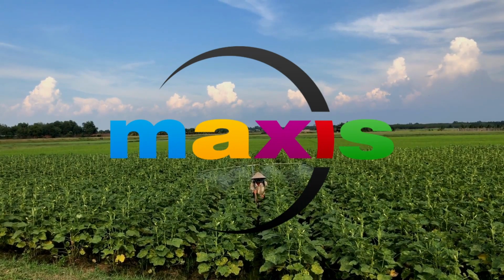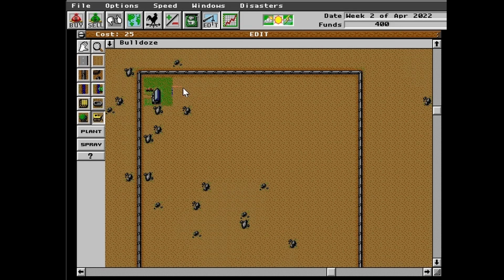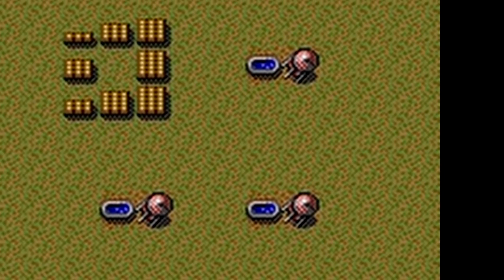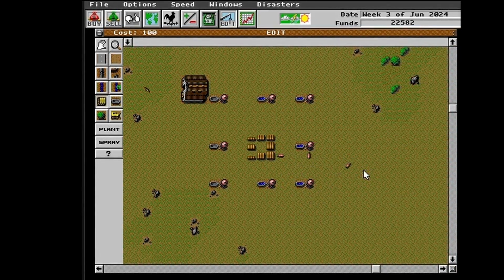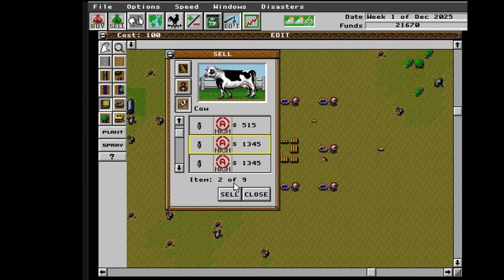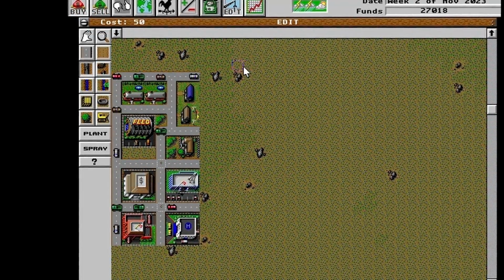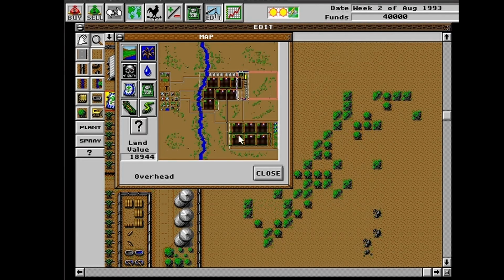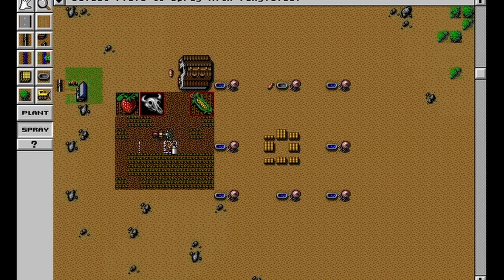SIMFARM - Free Range Challenge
In an effort to prove that cruelty-free farming can exist, today we try to raise fence-free livestock in the seminal Maxis-developed crop-'em-up, SimFarm. Bovines with borders. Is such a thing really possible?